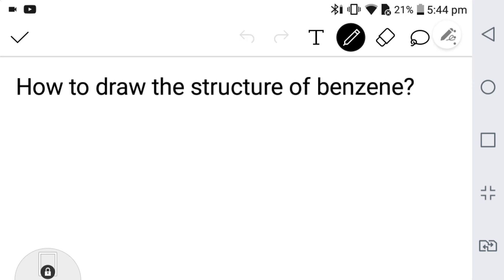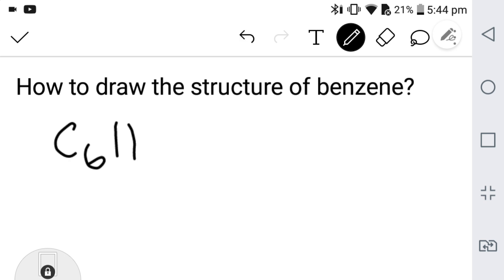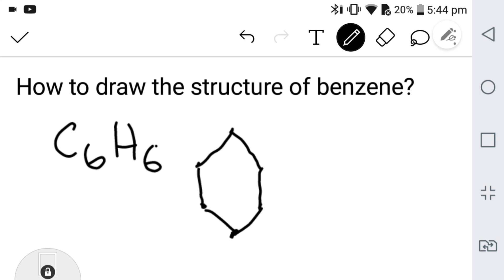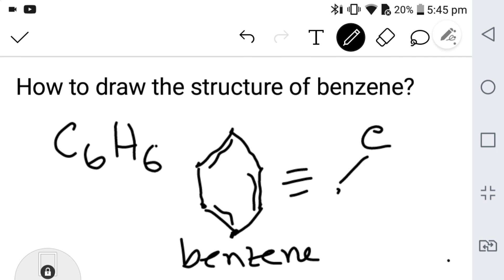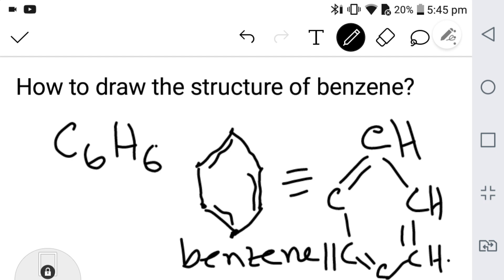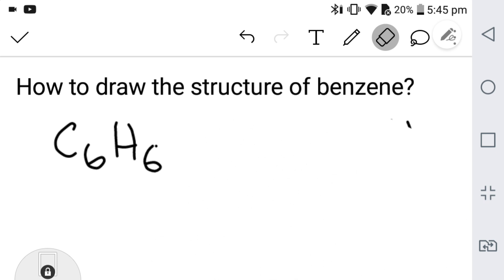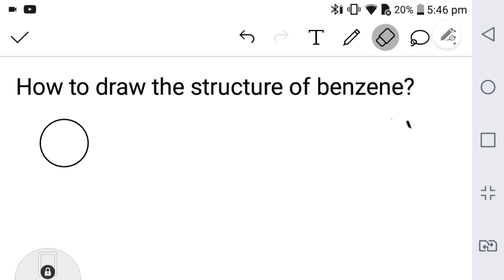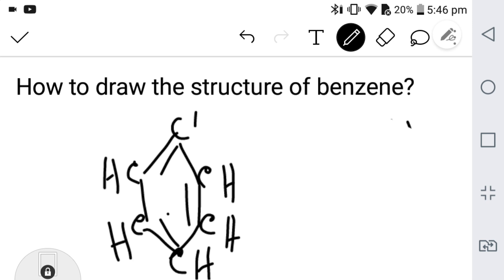Organic Chemistry:How to Draw Benzene Ring Easily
How to draw Benzene Structure Easily

how to draw benzene structures how to draw a benzene ring

how to draw benzene structure benzene ring tutorial

how to draw a perfect benzene drawing benzene and derivaties

how to easily draw benzene ring

how to draw benzene structure in computer.